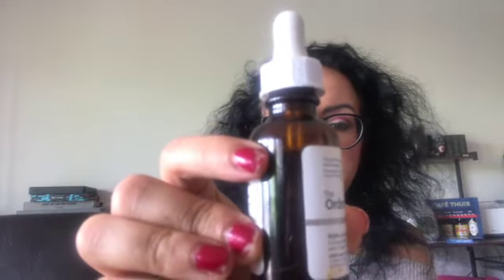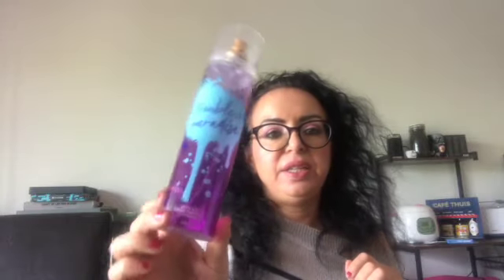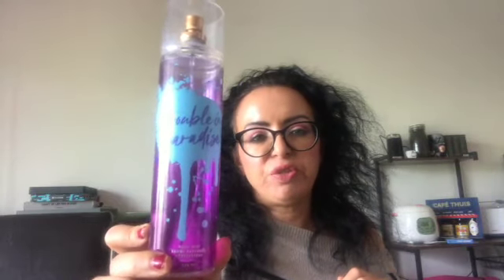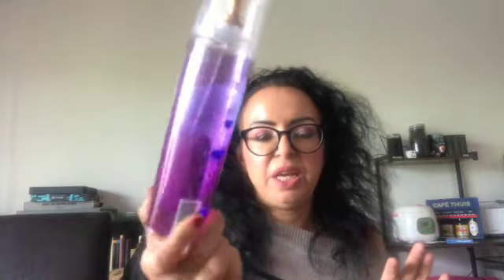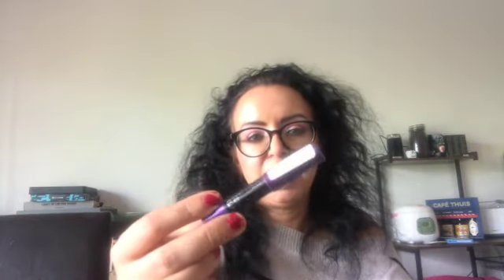Graveyard project pan 2022 - Update 3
hello everybody,

this is my update to the Graveyard project pan collab.

Thanks to Emily from EmilynMax who created this project.
I have 5 items, 3 haircare products and 2 makeup items which i want to use in this project.

Love, T